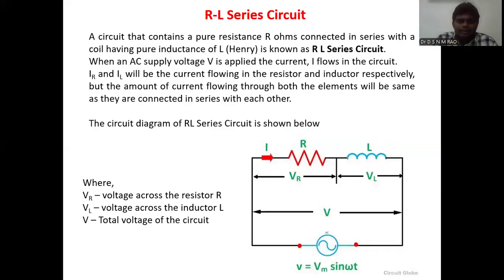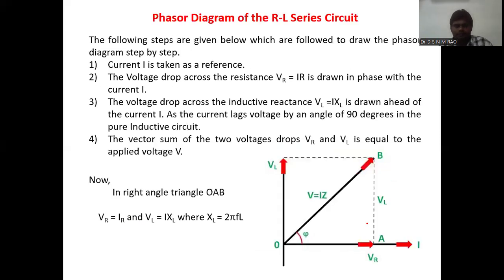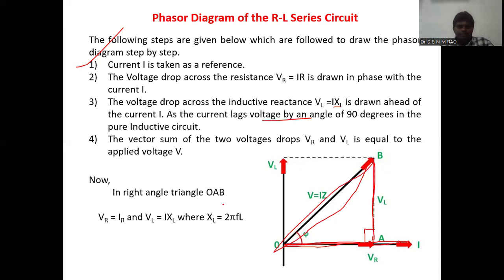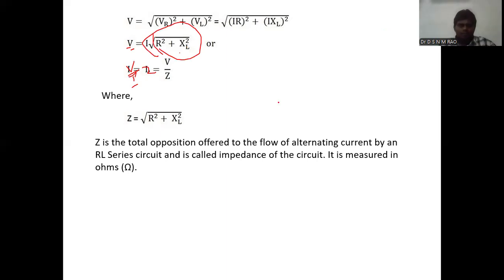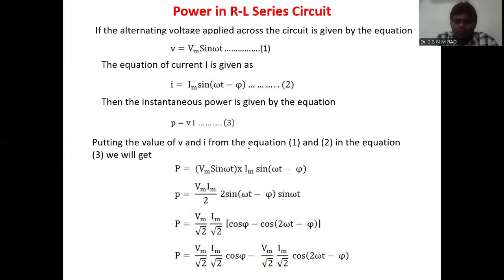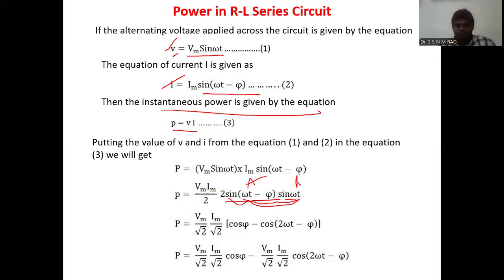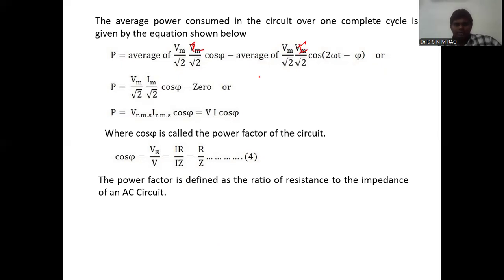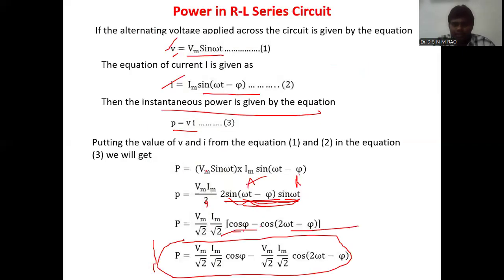Analysis of Series RL Circuit